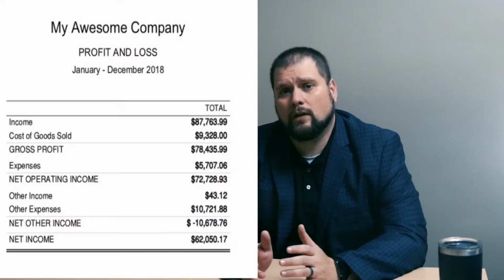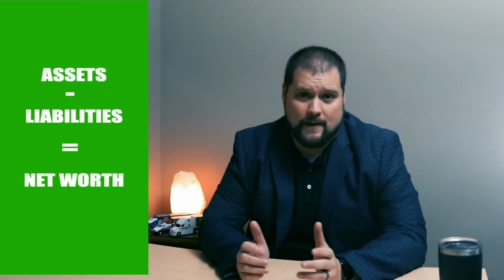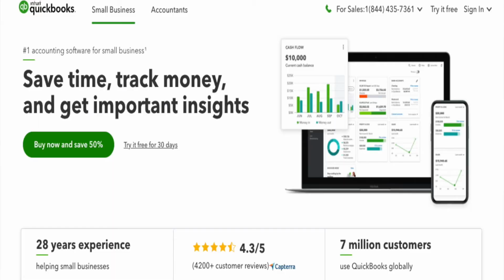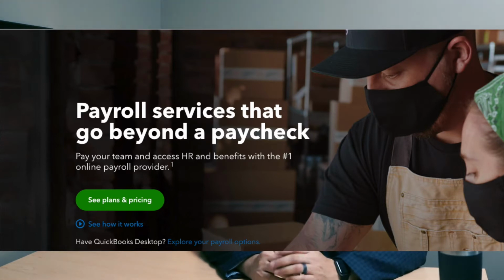Small Business Tips: Tracking Your Business Expenses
How are you tracking your business expenses?

If you're a small business starting out or a large corporation, how you can track your spending so you can pay attention to your business expenses is very important.
In this video, I am going to go over various platforms and processes tracking your business expenses to allow you to see how your business is performing, the costs associated with those platforms, and at the end of the video, I will tell you which one I personally use to keep track of my trucking company.
When you want to get a loan, bring on a partner, or an investor, They will ask you for a profit and loss statement and a balance sheet. The profit and loss sheet or P&L is the basic statement of the financial health of your business.